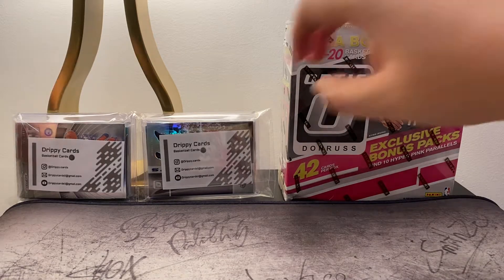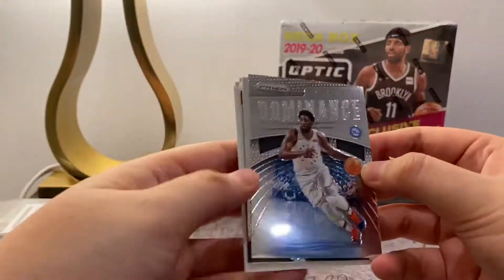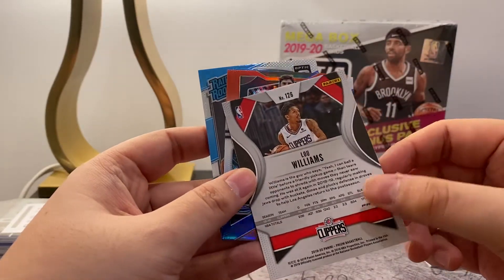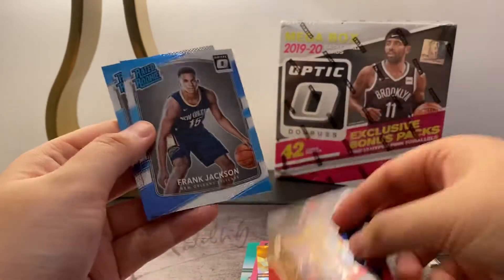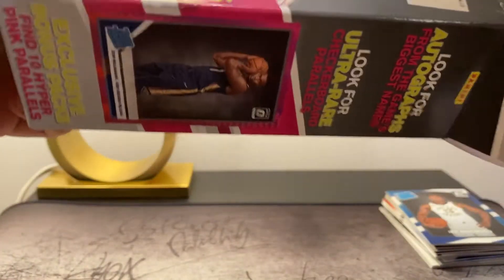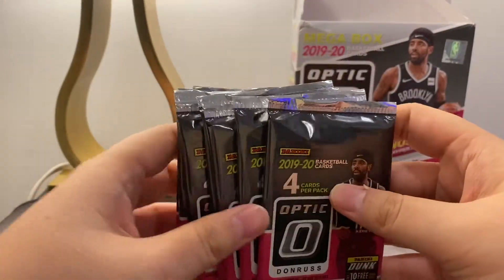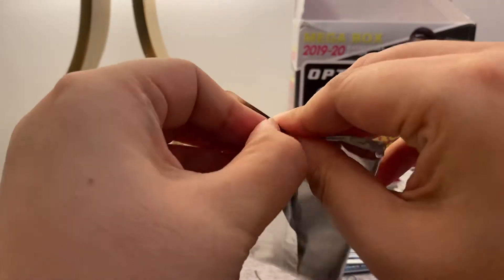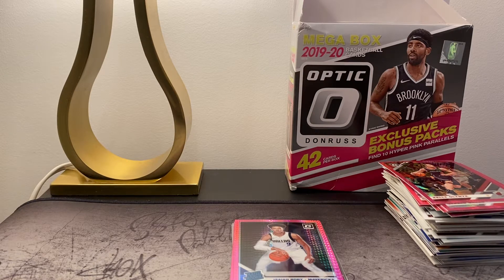Drippy cards and Donruss Optic mega box break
First ever Youtube break featuring 2x Drippy cards packs ($50) and 1x 2019-20 Donruss Optic mega box ($100+).